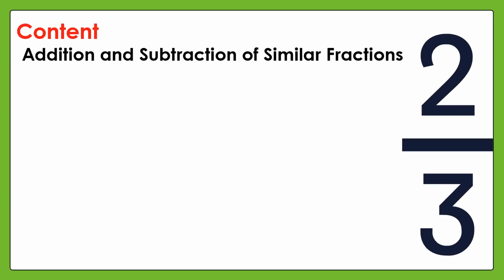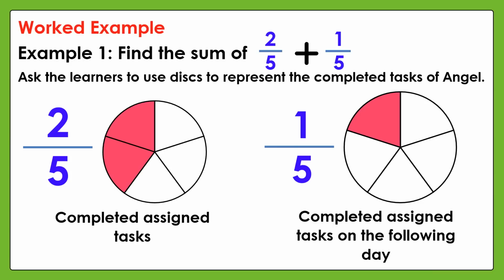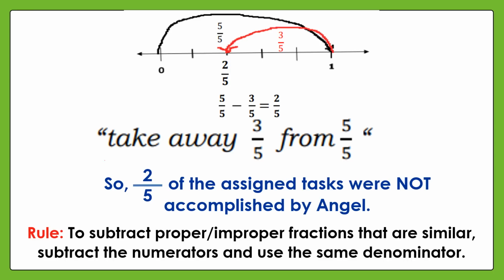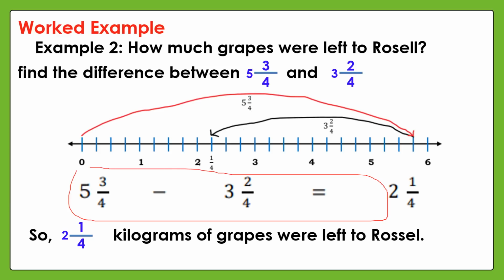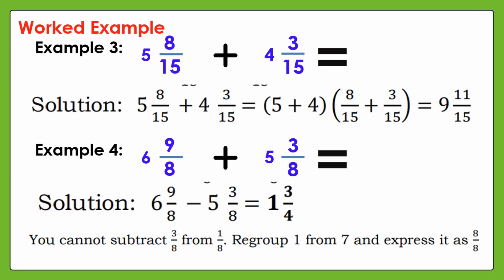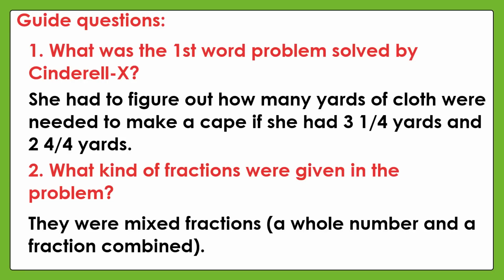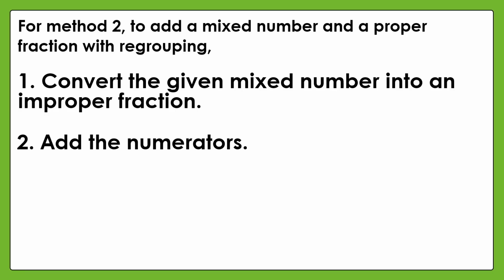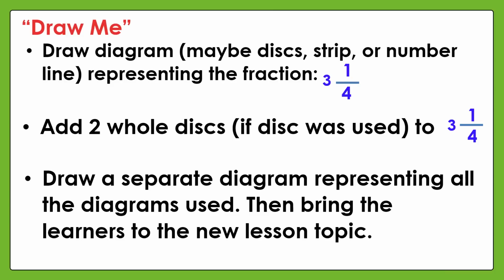MATATAG Math 4 Grade 4 Quarter 2 Lesson 8 Addition and Subtraction of Similar Fractions